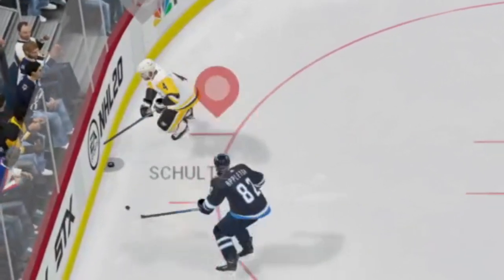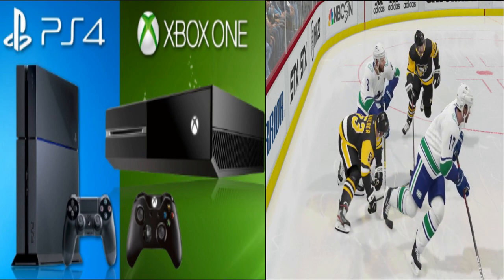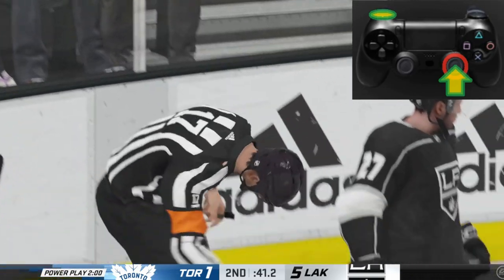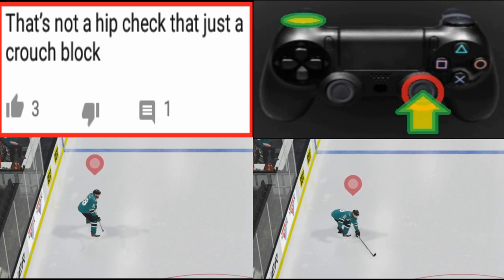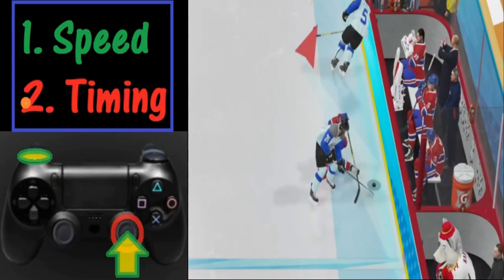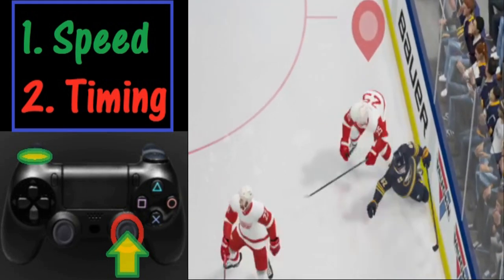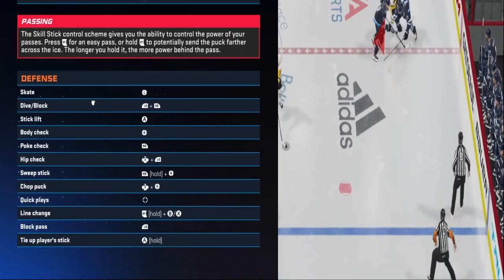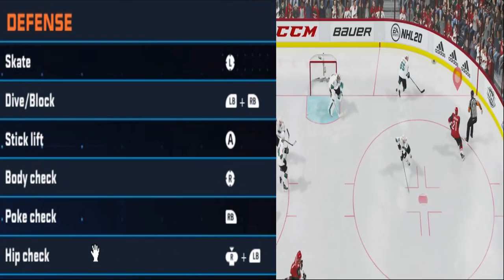How to hip check in NHL 20